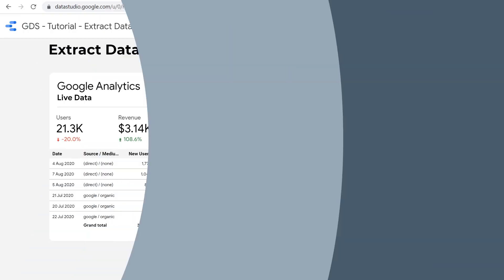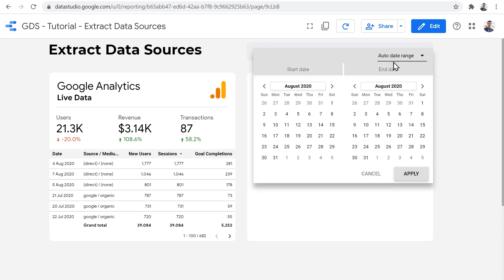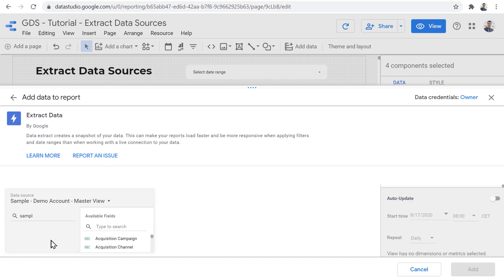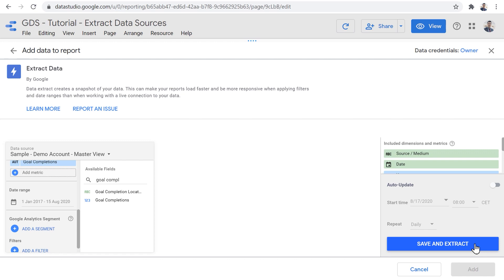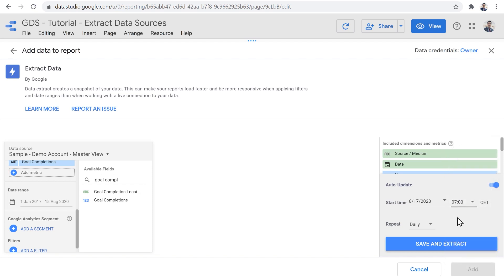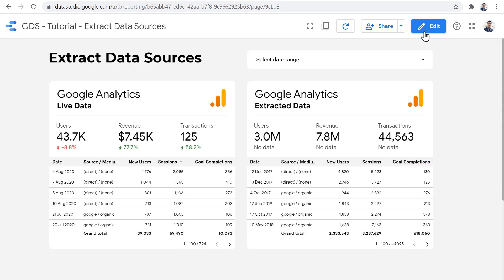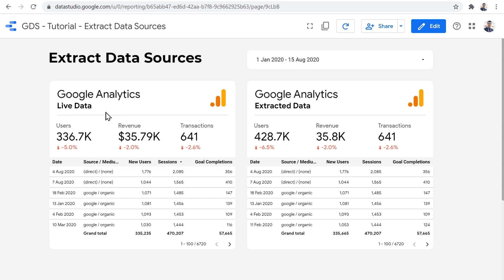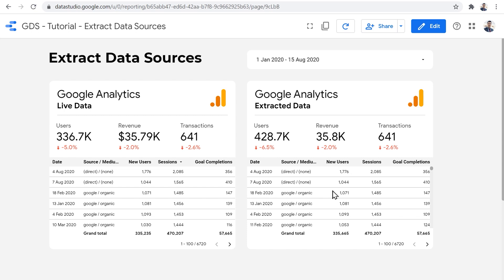Extract Data Connector for Google Data Studio to Speed Up Your Reports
Is your Google Data Studio Report loading slowly? It could be due to the volume and nature of the data requests you are making to your external Data Source, like Google Analytics.

It’s for that reason that you might want to consider using something called the Extract Data Connector. It preloads your data for a fast reporting user experience.

OUTLINE:
00:00 - Intro
01:32 - How live data is pulled in
02:19 - An example of a slow report
02:58 - Setting up the “Extract Data” Connector
06:25 - The “Auto-Update” setting
08:42 - Adding “Extract Data” as a Data Source
12:24 - The limitations of using Extracted Data
13:50 - Summary